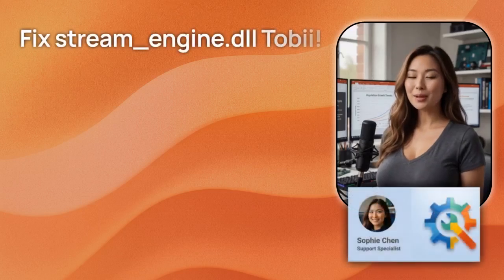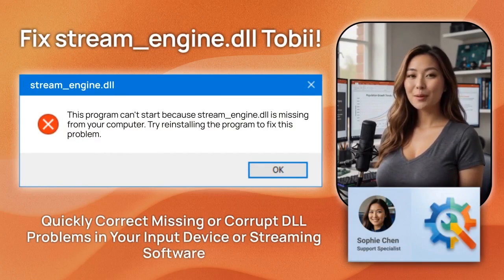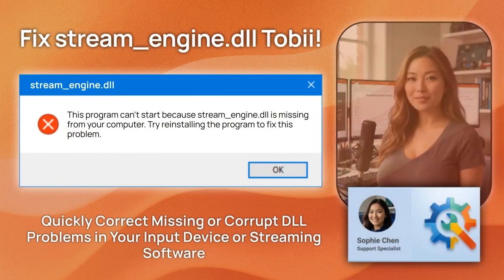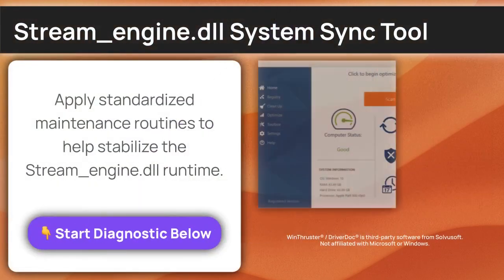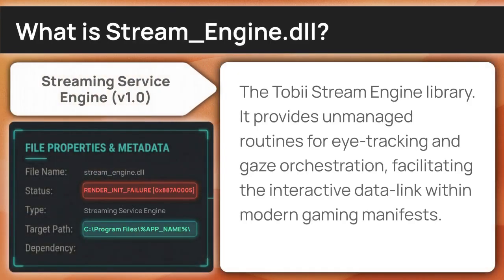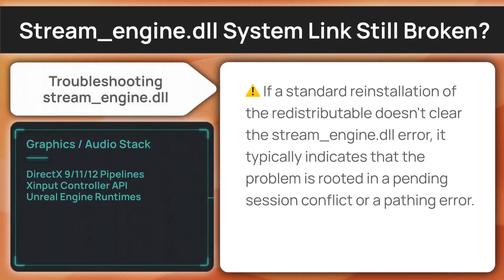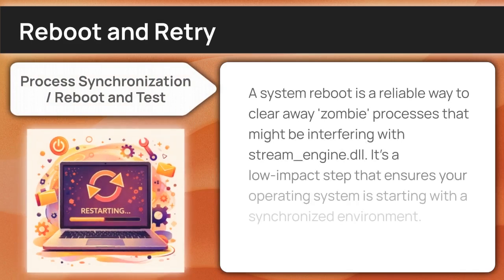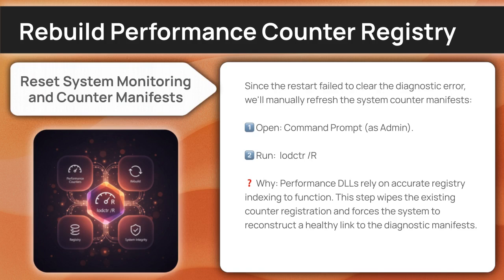Fix stream_engine.dll Tobii!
Stream_engine.dll: Tutorial on How to Fix Missing or Corrupt DLL Errors in Your Input Device or Streaming Software. 🛠️⚙️ More information about a third-party optimization tool can be found

Are you encountering a dependency error involving Stream_engine.dll? These issues typically occur when Your input device or streaming software dependencies are out of sync or improperly configured.

What is Stream_Engine.dll? The Tobii Stream Engine library. It provides unmanaged routines for eye-tracking and gaze orchestration, facilitating the interactive data-link within modern gaming manifests.

Inside Your input device or streaming software, Stream_engine.dll runs as a Multimedia Streaming Engine DLL based on the Streaming Service Engine design. I’ll review a short set of steps that may help resolve the message.

▶ Tutorial Highlights:

- Learn about stream_engine.dll file
- Resolving missing stream_engine.dll dependency files

Timestamps:

00:00 - Fix stream_engine.dll Not Found Error on Windows 10 PC
00:16 - What Is stream_engine.dll and Why Do Errors Happen
00:34 - How to Reinstall stream_engine.dll on Windows 10/11
00:57 - Restart Windows to Complete stream_engine.dll Repair
01:17 - Rebuild Performance Counters to Fix stream_engine.dll Error
01:59 - Use Safe Sources to Fix stream_engine.dll Error